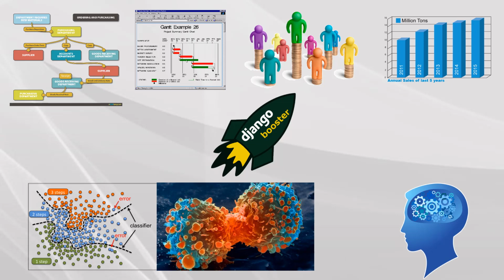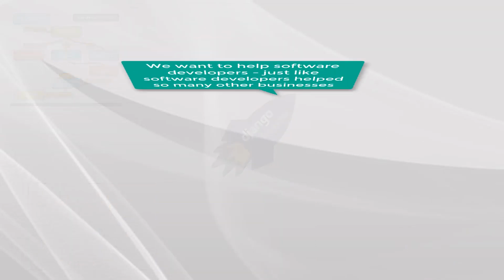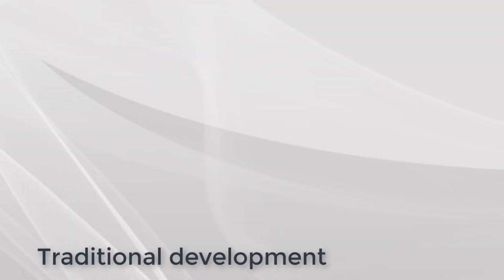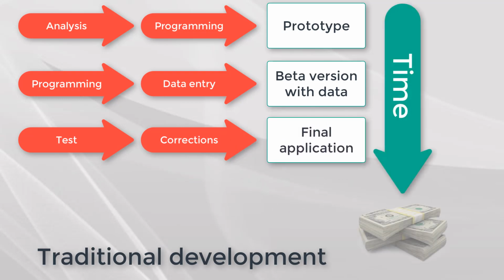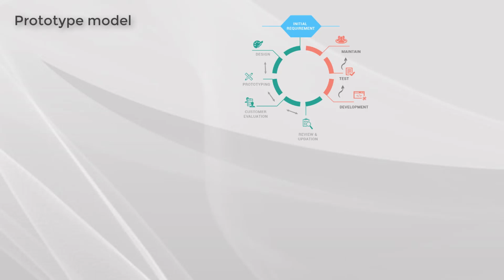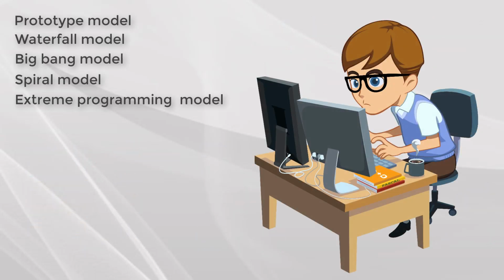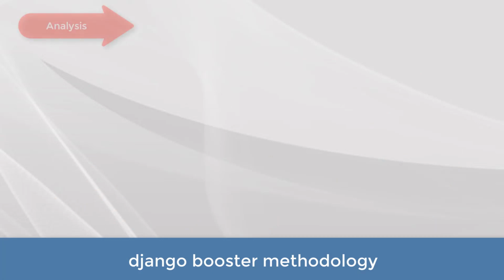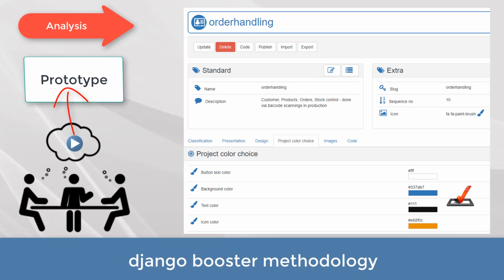Sales video - Super fast final results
Djangobooster speeds development time up with several factors, this video describes some of the base ideas behind application generation